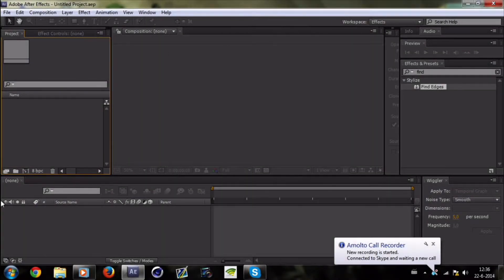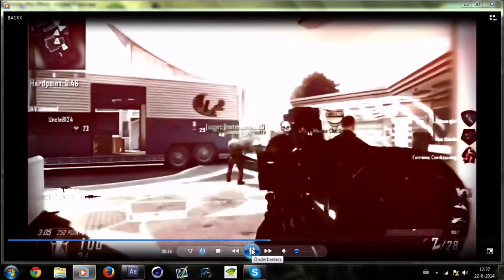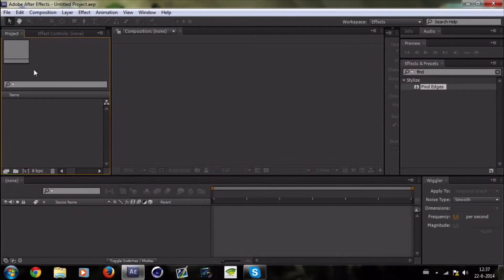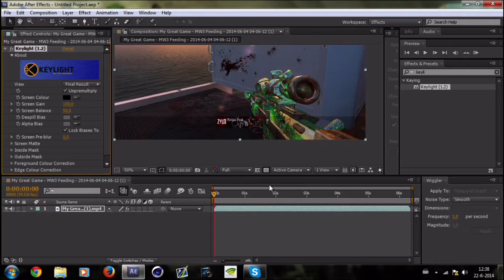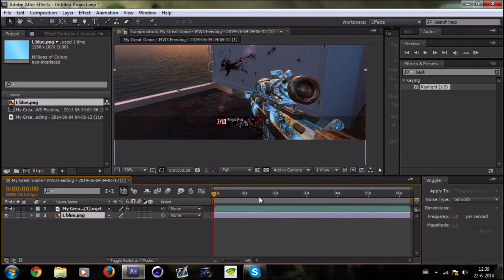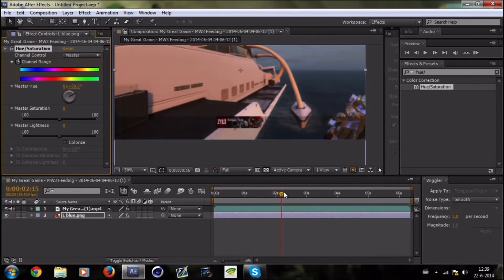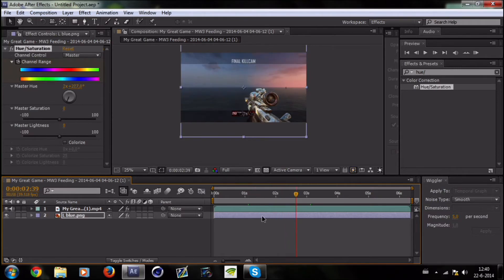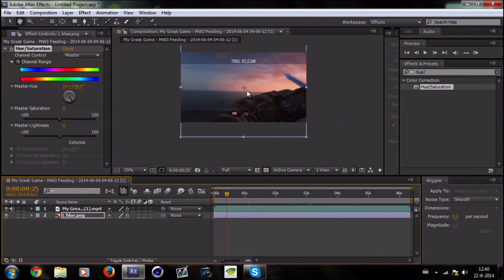After Effects Tuts #2 - Camo Color Change Effect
Yoo this is my second tutorial!

Comment with effects that you want me to cover, ill pick 1!